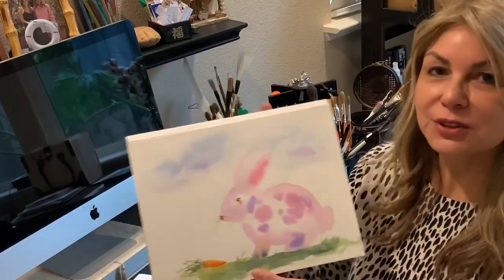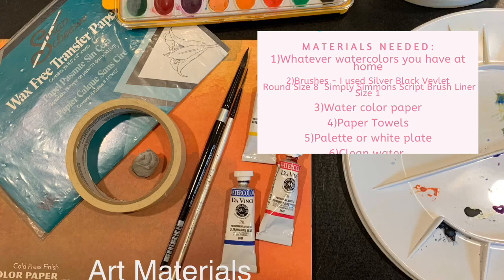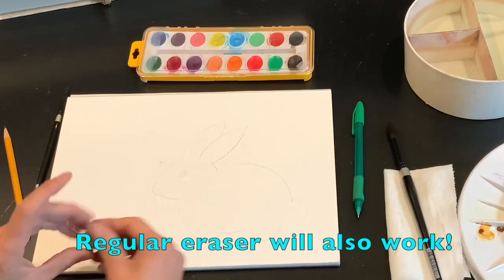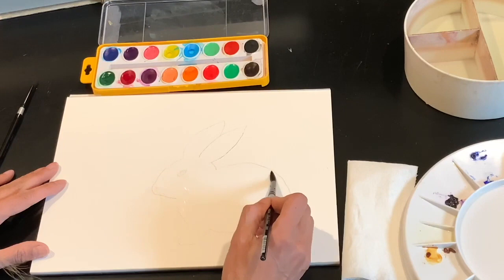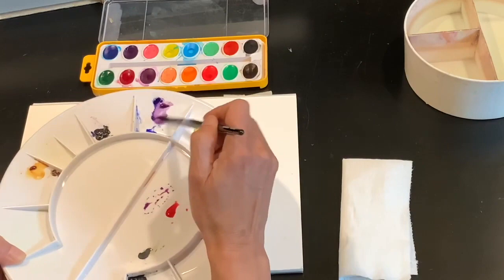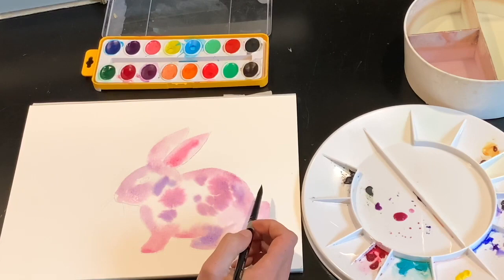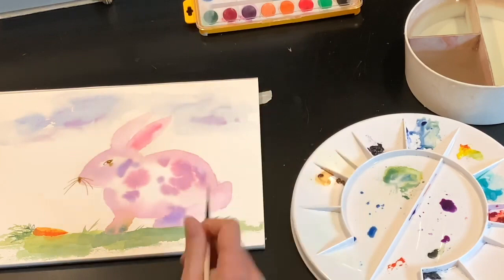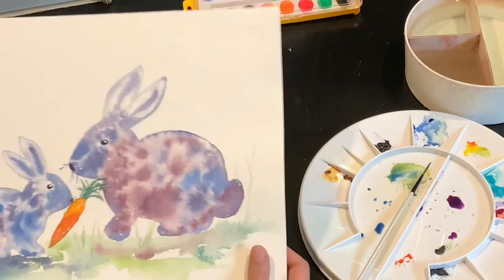Bunny Art Lesson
Easter inspired art lesson to learn about watercolor techniques.

Please visit my Facebook page to print the outline and instructions that goes with this lesson.

Tag your finished creations on Instagram @hildavandergriffart